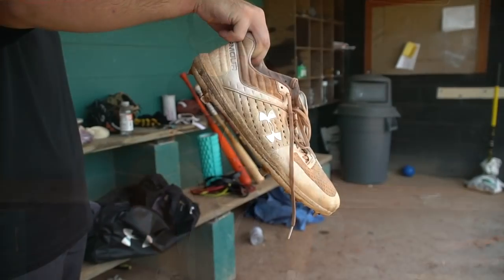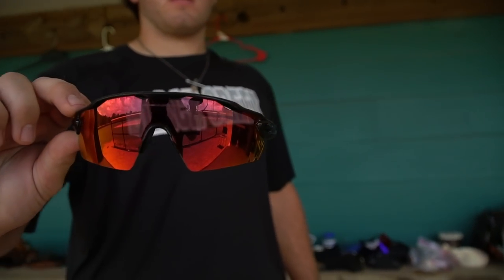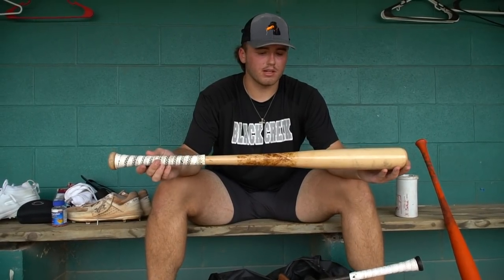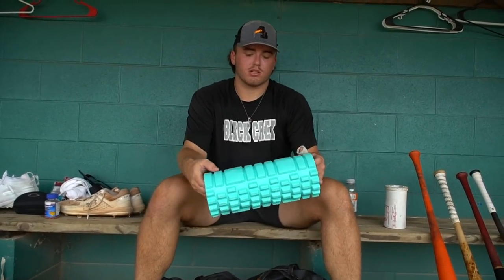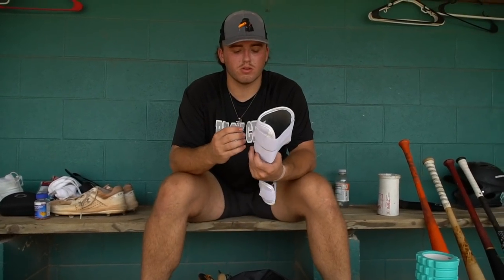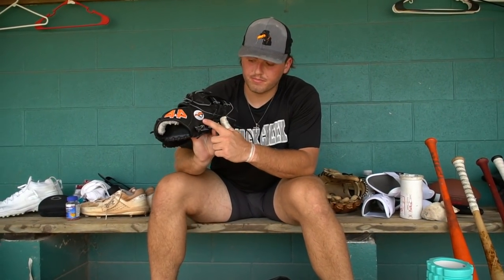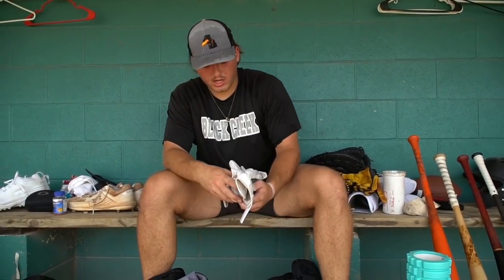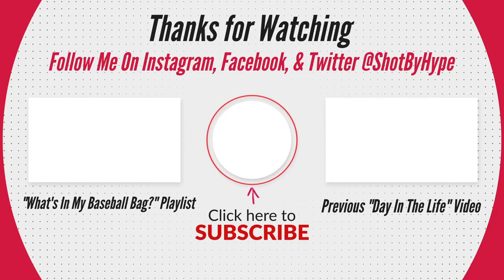Episode 34: What's In My Baseball Bag? Ft Connor Hill (Infielder/Pitcher At Tusculum University)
Episode 34: For This Episode I went over to the Raleigh Area of NC, and Met up with Connor Hill a Current Student Athlete at Tusculum University. We sat down as he went over all his different type of Bats, and and gloves he has. Also he is a Partner Athlete with Thumbpro Baseball.

Be sure to give Connor A Follow on Instagram @KHillRakes & Give me as Follow as well @ShotByHype.